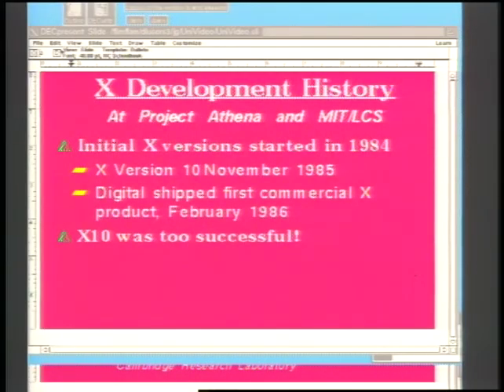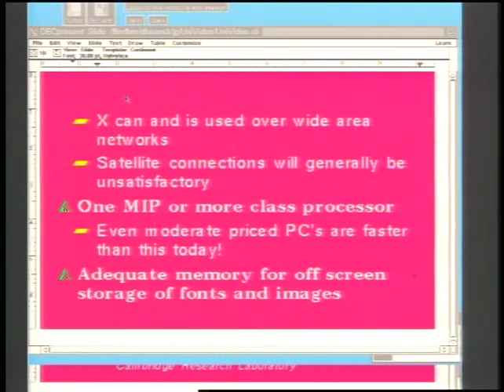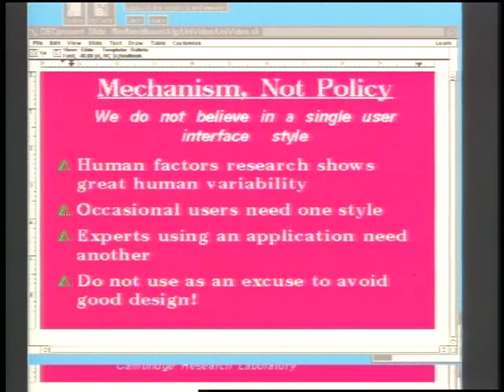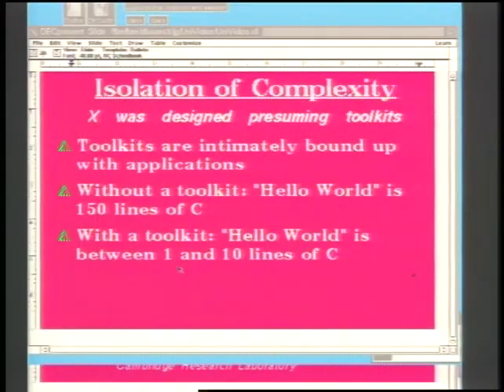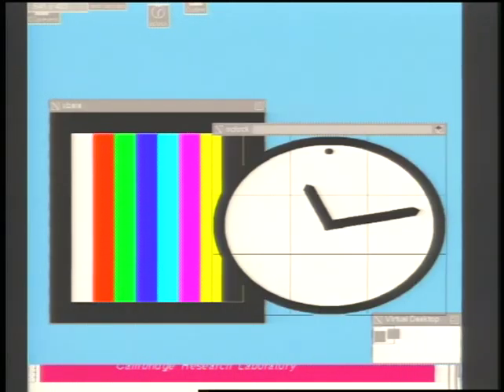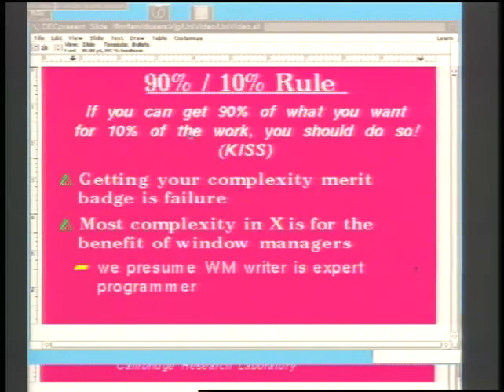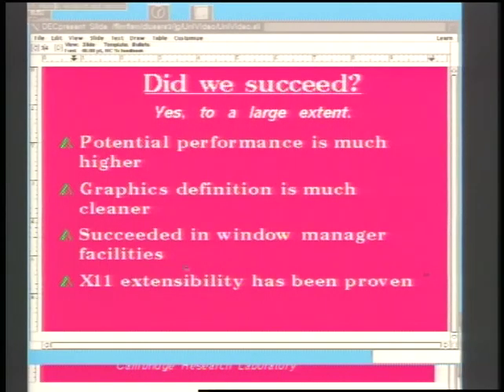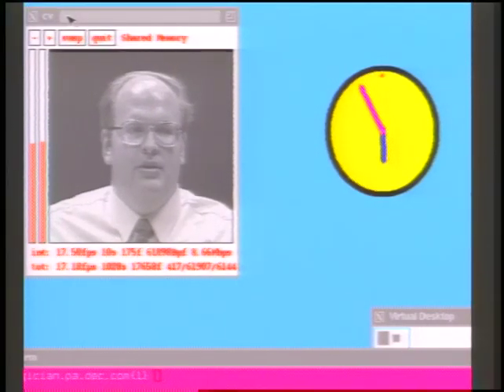X Windows System Design Principles, a lecture by James Gettys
X Windows System Design Principles, a lecture by James Gettys. This video has been recorded on February, 1991.

From University Video Communications' catalog:

The X Window System has become widely accepted by many manufacturers and users of computer systems. X provides network, transparent access to display servers, allowing local and remote client programs to access a users display. X is used on high-performance workstation displays as well as X terminals, and client programs run on everything from micro- to supercomputers. This talk emphasizes system design principles, using X as an example.